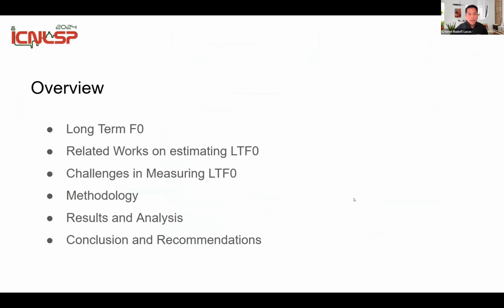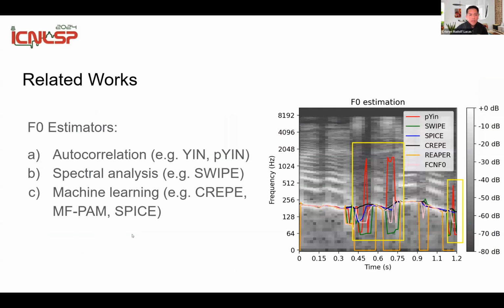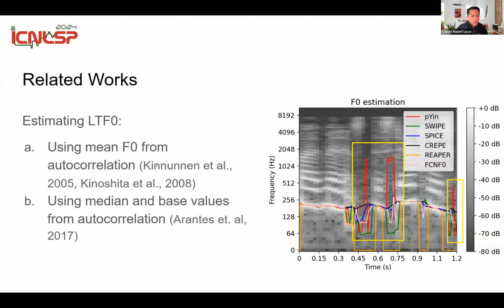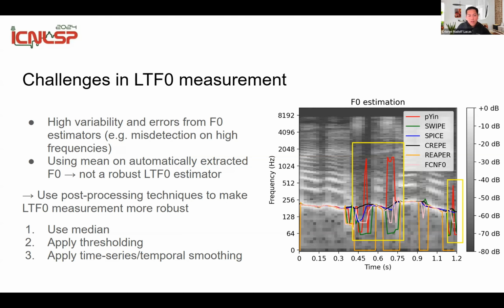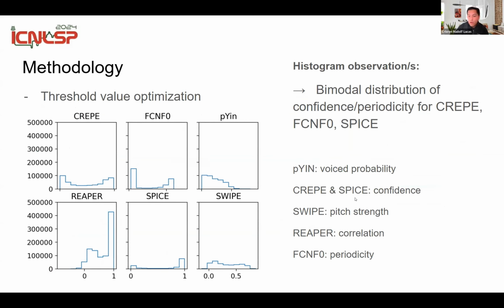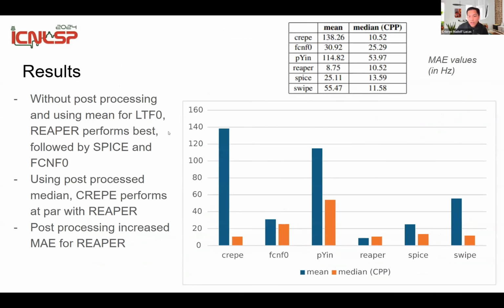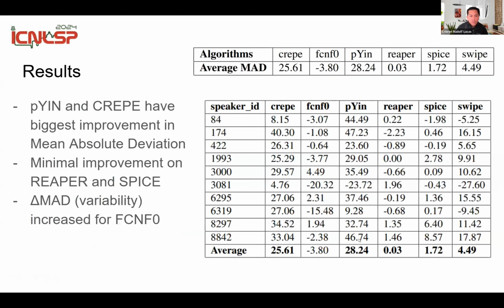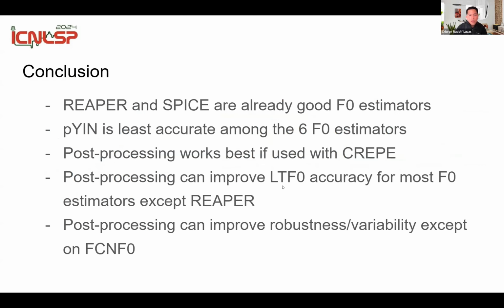ICNLSP 2024: Improving Long-term F0 representation using post-processing techniques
Improving Long-term F0 representation using post-processing techniques

By: Crisron Rudolf Lucas | Diptasree Debnath | Andrew Hines

7th International Conference on Natural Language and Speech Processing.

Abstract:
The long-term fundamental frequency of speech (LTF0) represents a speaker's F0 over longer stretches of speech. It can be used as an acoustic feature for speech, e.g. speaker identification and as a controllable parameter in speech synthesis. LTF0 estimation is a challenging task for automatic F0 estimators as they vary in sensitivity, accuracy, and robustness to noisy data. In this paper, we aim to improve the accuracy and robustness of long-term F0 representation of speaker voices using 3 model output post-processing techniques: a) thresholding, b) median filtering, and c) smoothing. We evaluated these for 6 popular F0 estimators: pYin, SWIPE, REAPER, FCNF0, CREPE and SPICE. We evaluated their performance with hand-labelled LTF0 for 5 male and 5 female speaker selected from LibriSpeech as well examining trends for a larger group of 40 speakers. We conclude from our analysis that post-processing significantly improved the CREPE model estimates. SPICE and SWIPE had minimal improvements. As for the other methods, we would not recommend the post-processing techniques.